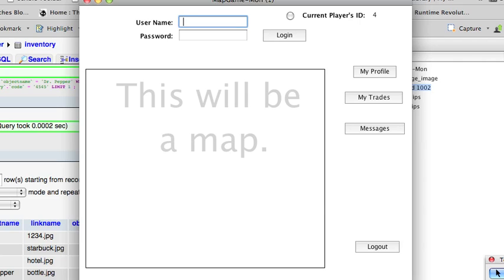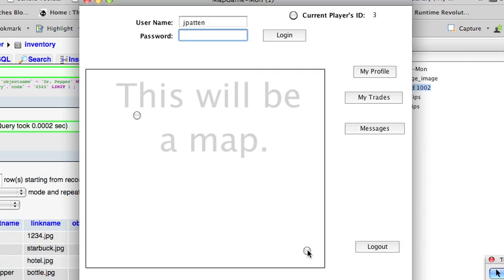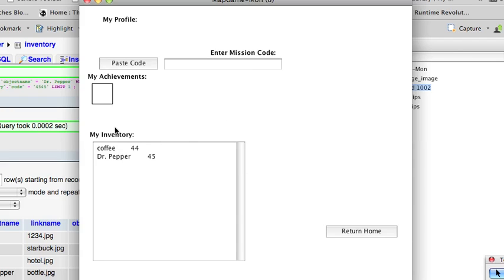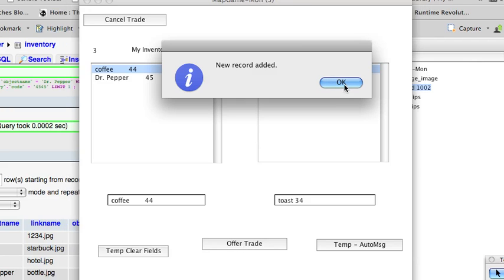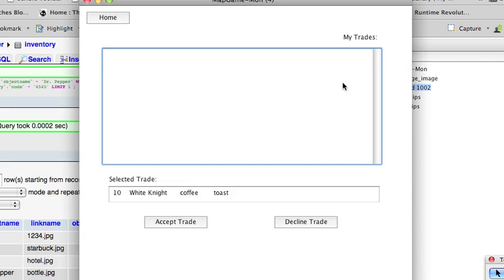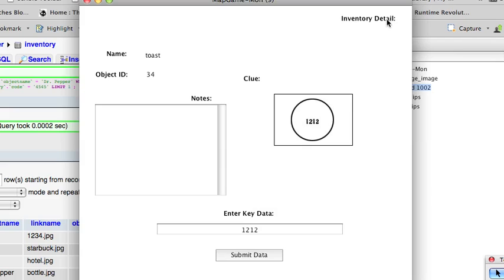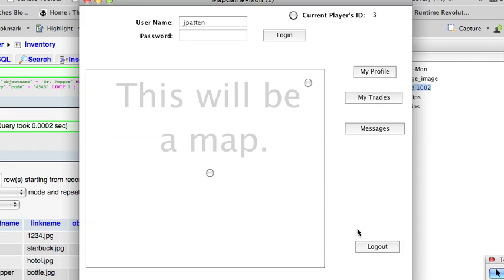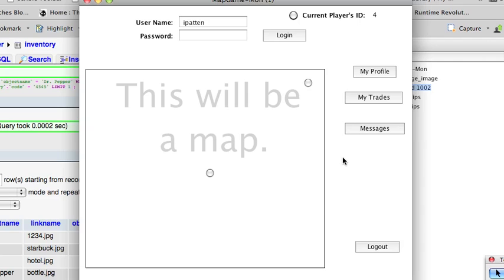Online Game/instruction Model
This video is about creating an instructional or curriculum delivery system based on game theory. It is just the bare-bones logic behind something that would support a narrative, content standards, and  challenges for the student/player.